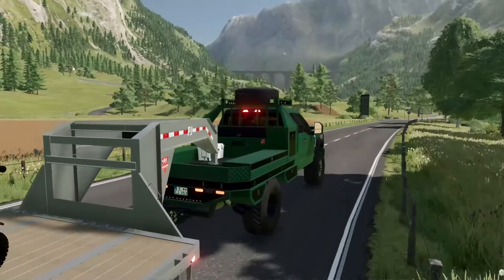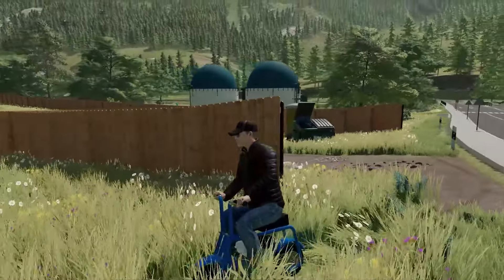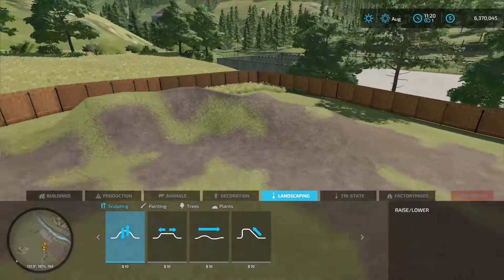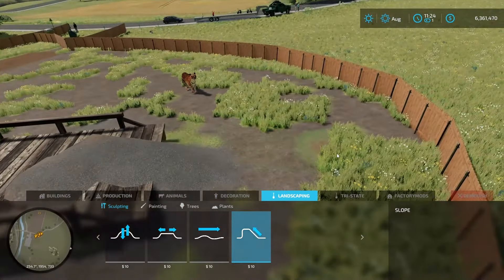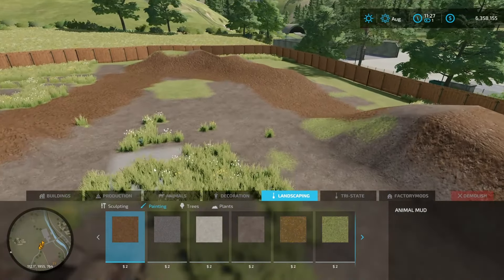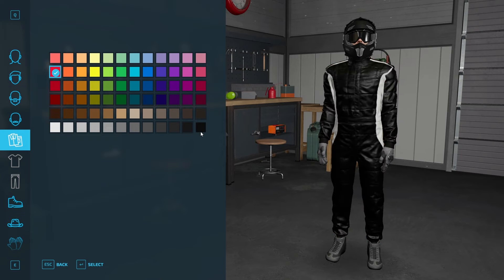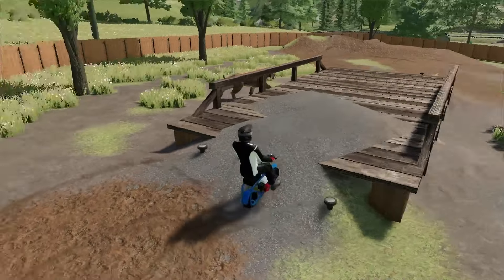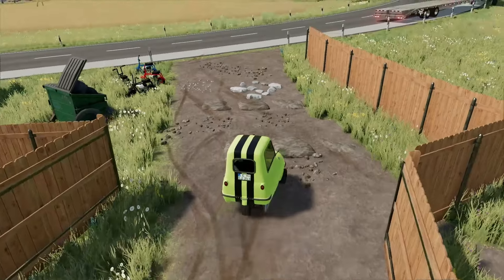TIGER CAGE MINI-BIKE TRACK! (DANGEROUS) | Farming Simulator 22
So today we went to our newly purchased Tiger ZOO. We spend thousands to build a custom track and live life on the WILD side! First, we had to clean out the yard and then get to work building. This one was insane, enjoy!